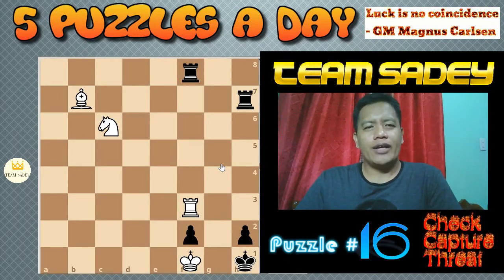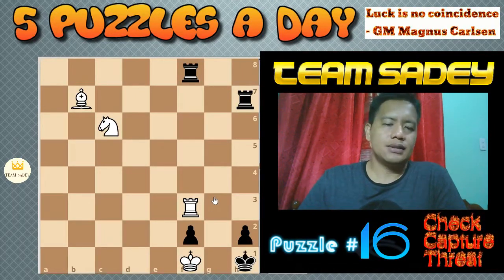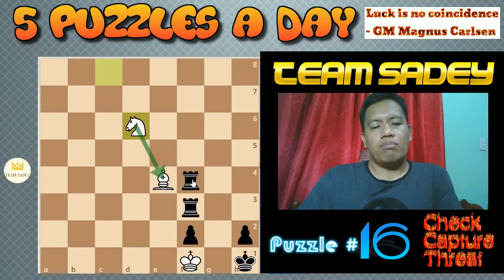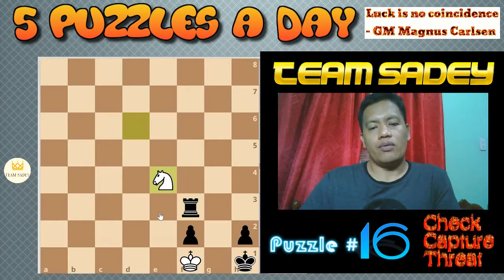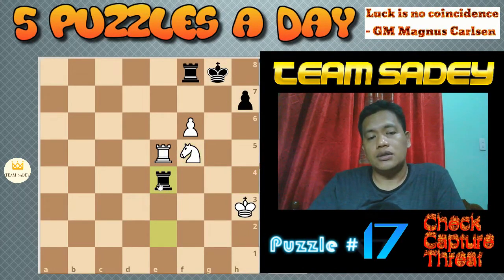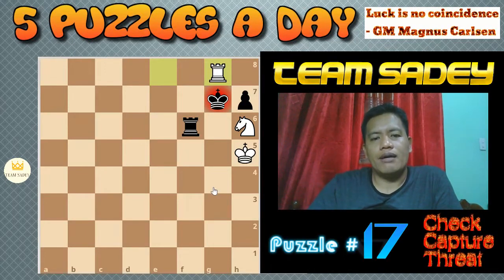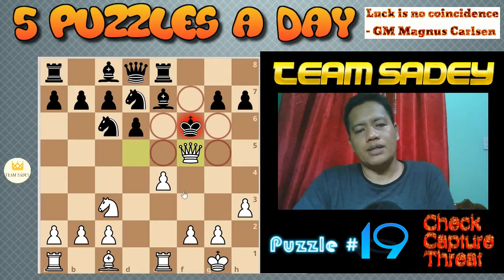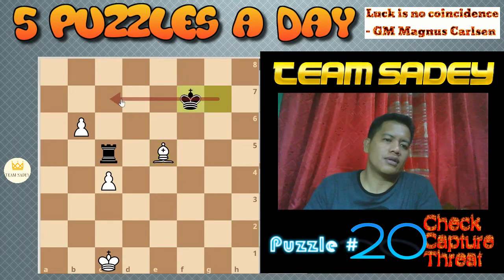5 PUZZLES A DAY ~ DAY 4 ~ OPENING TRAPS, TACTICS & ENDGAME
5 Puzzles will be solved daily.
(っ◔◡◔)っ ♥ My channel is all about CHESS ~ TEAM SADEY
𝙄𝙣𝙨𝙩𝙖𝙜𝙧𝙖𝙢     𝙝𝙩𝙩𝙥𝙨://𝙬𝙬𝙬.𝙞𝙣𝙨𝙩𝙖𝙜𝙧𝙖𝙢.𝙘𝙤𝙢/𝙩𝙚𝙖𝙢_𝙨𝙖𝙙𝙚𝙮/...
𝙏𝙬𝙞𝙩𝙩𝙚𝙧           𝙝𝙩𝙩𝙥𝙨://𝙩𝙬𝙞𝙩𝙩𝙚𝙧.𝙘𝙤𝙢/𝙣𝙚𝙤_𝙙𝙫𝙢_𝙘𝙝𝙚𝙨𝙨
𝙁𝙖𝙘𝙚𝙗𝙤𝙤𝙠      𝙝𝙩𝙩𝙥𝙨://𝙬𝙬𝙬.𝙛𝙖𝙘𝙚𝙗𝙤𝙤𝙠.𝙘𝙤𝙢/𝙗𝙚𝙧𝙣𝙞𝙚.𝙨𝙖𝙙𝙚𝙮